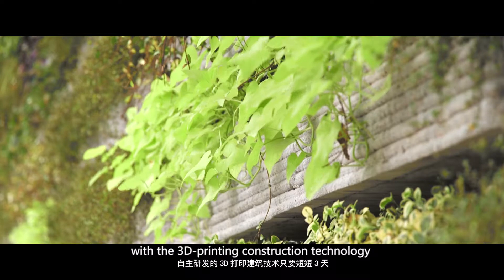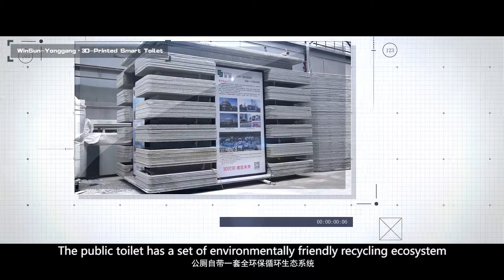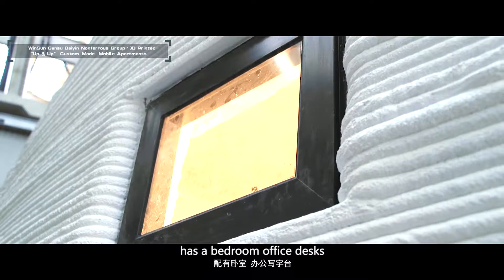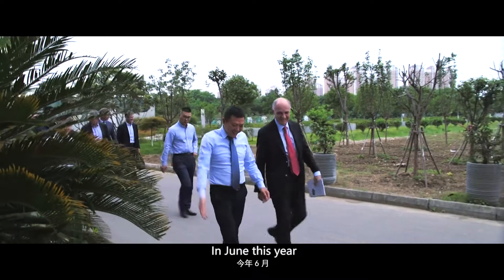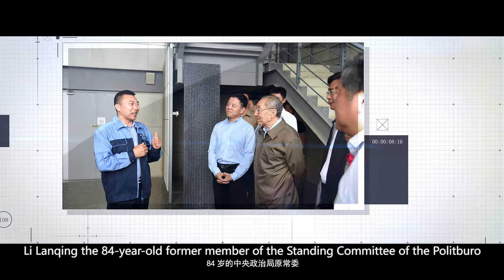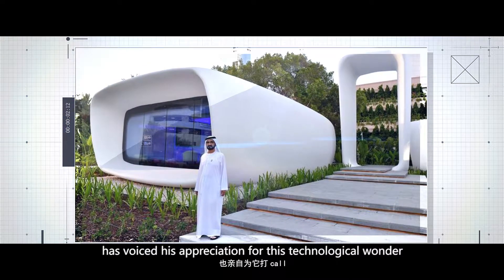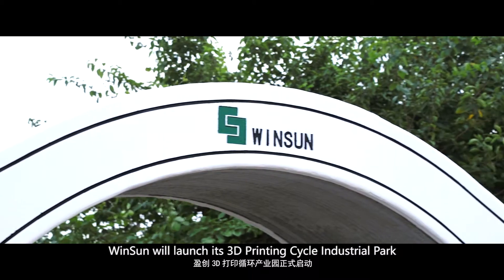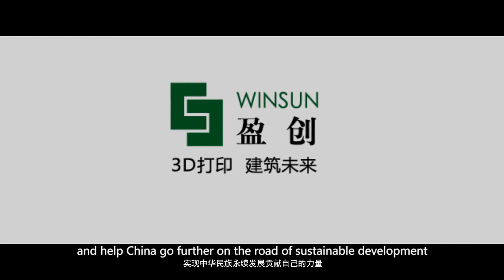Winsun Australia 3D printing technology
introduction of winsun3d 3D printing technology